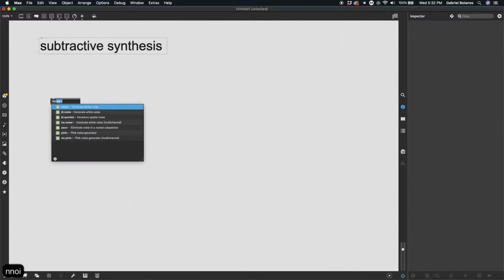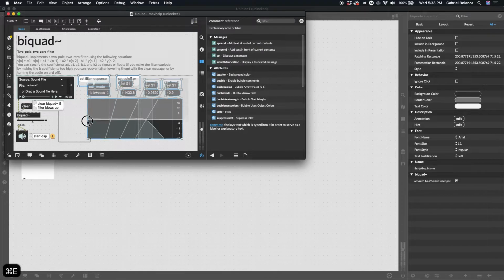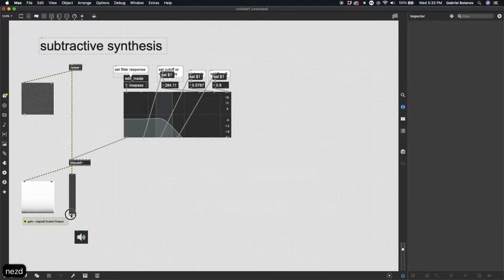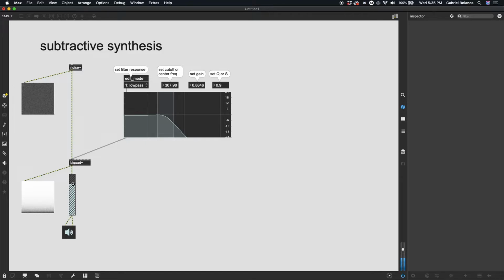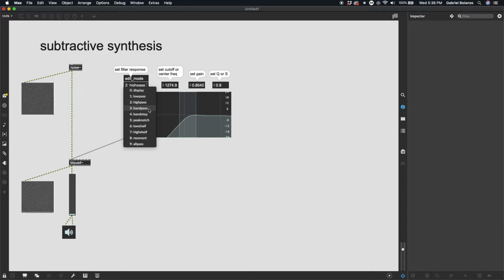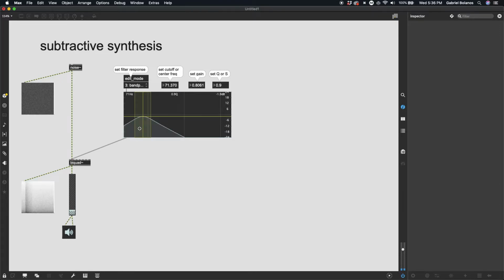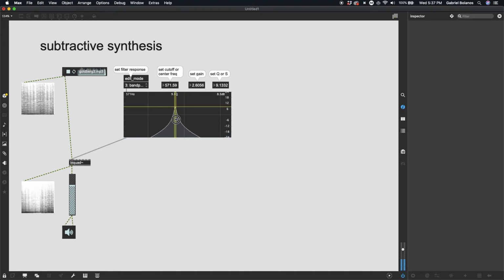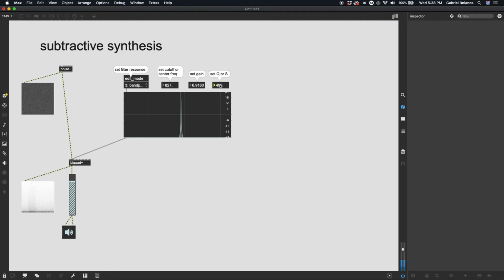Subtractive synthesis in Max/MSP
subtractive synthesis using noise~ biquad~ and filtergraph~